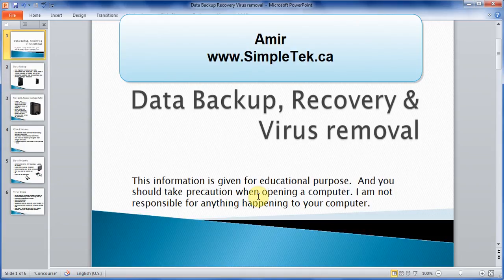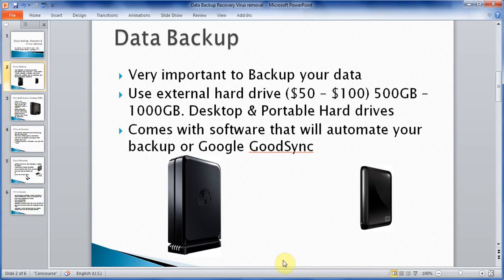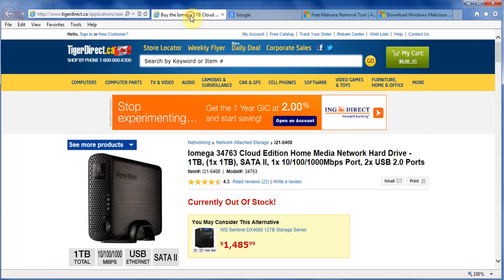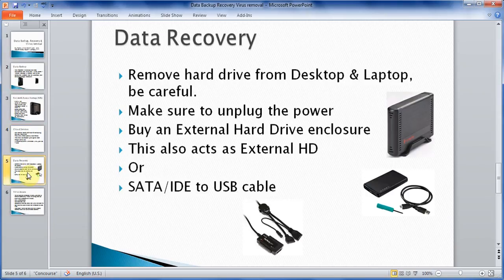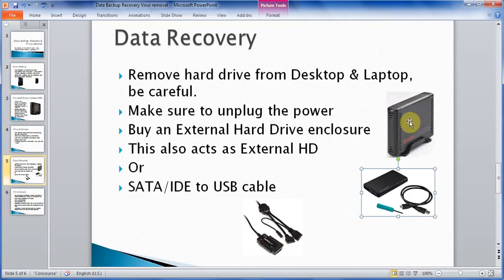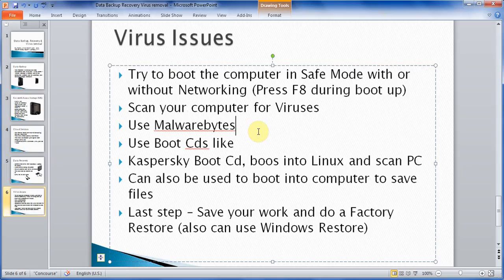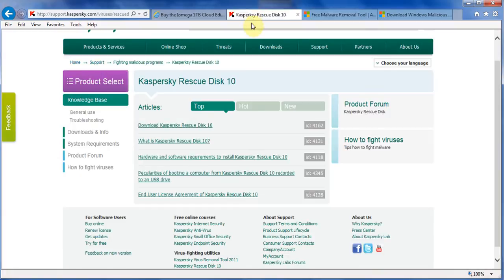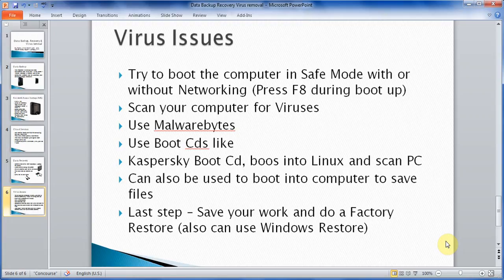Data Backup, Data Recovery and Virus removal tools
Learn the basics of Data Backup and devices. Using Hard Drives enclosures and cables to get files from a dead computer to a new one.  And tips and tools on how-to remove viruses from your computer using boot disc.